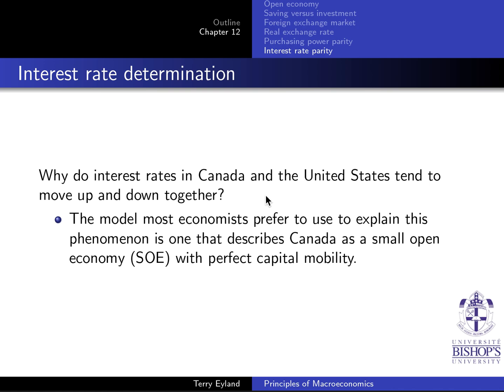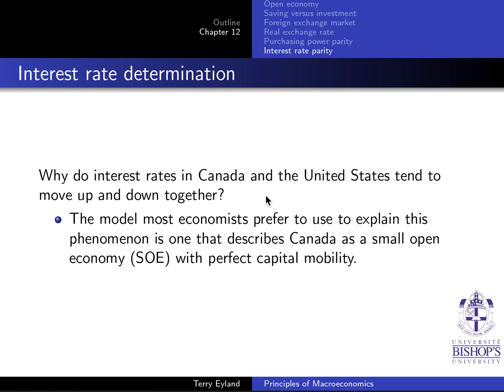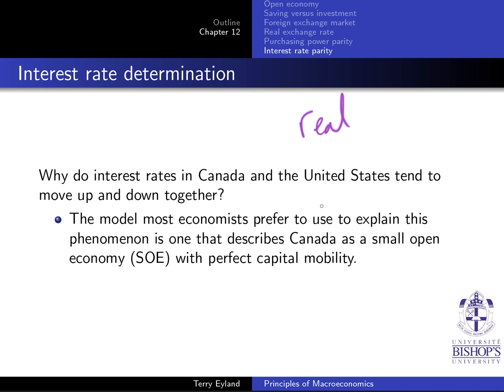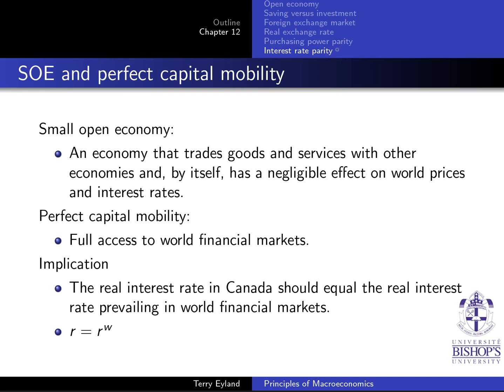12 6 Interest